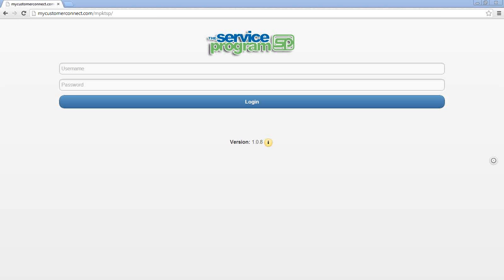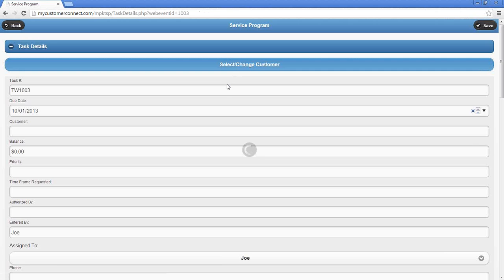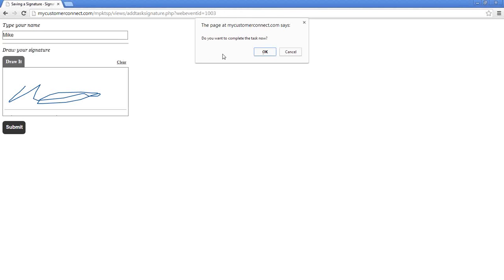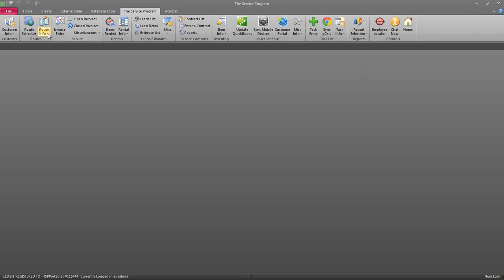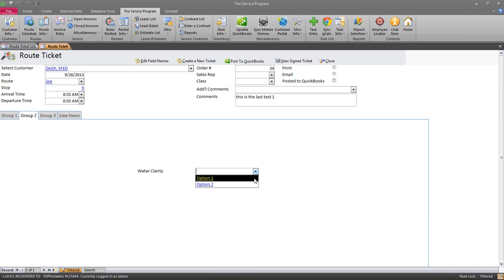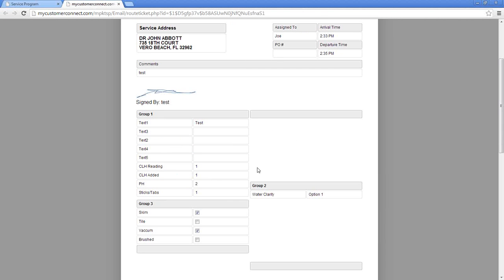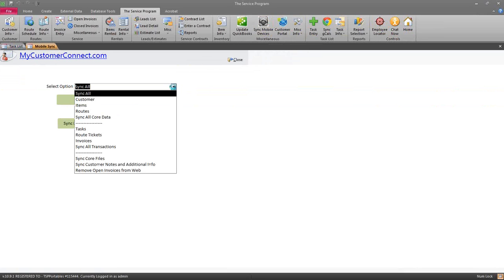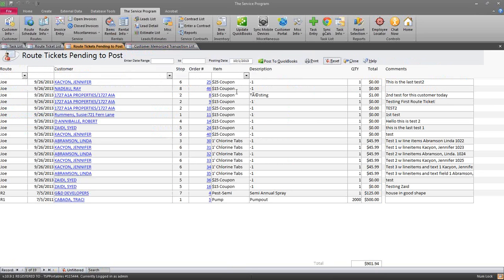2013 10 01 14 07 Mobile Device Class Tuesday PM Session